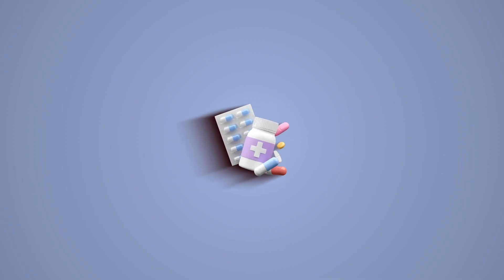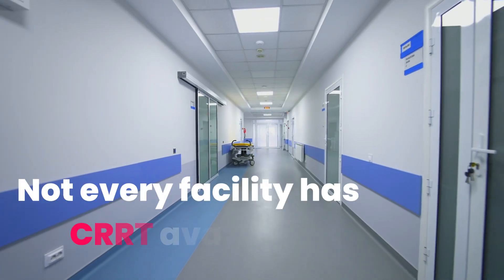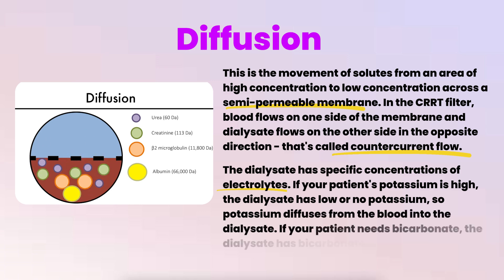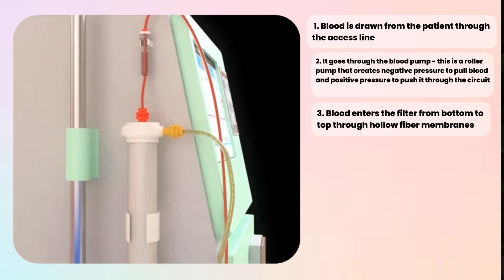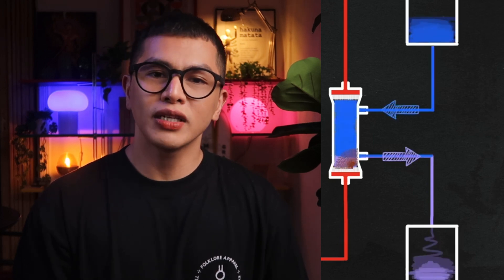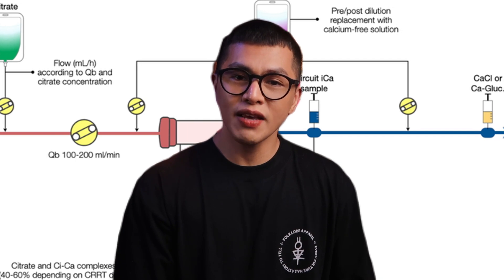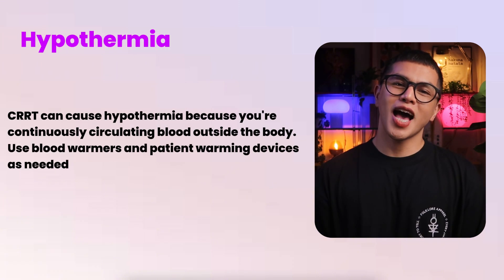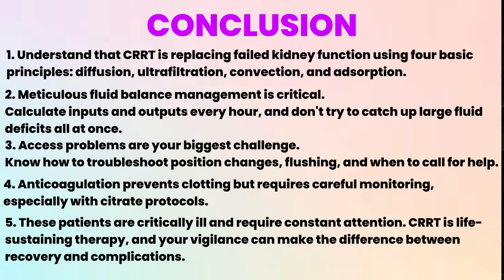CRRT: Complete Guide for ICU Nurses - Continuous Renal Replacement Therapy Explained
Master CRRT with this comprehensive guide covering everything ICU nurses need to know about Continuous Renal Replacement Therapy. Learn the four principles (diffusion, ultrafiltration, convection, adsorption), circuit setup, different modes (CVVH, CVVHD, CVVHDF), and critical fluid balance management. Discover anticoagulation strategies, troubleshooting tips, and nursing pearls that will keep your critically ill patients safe. Essential knowledge for ICU nurses managing patients with acute kidney injury, fluid overload, and multi-organ failure requiring 24/7 renal support.

TIMESTAMP:
0:00 INTRO
1:31 Section 1: What is CRRT and Why Do We Use It?
3:28 Section 2: Understanding Normal Kidney Function
4:53 Section 3: The Four Principles of CRRT
6:49 Section 4: CRRT Circuit Setup and Components
9:27 Section 5: CRRT Modes and Types of Therapy
11:13 Section 6: Anticoagulation Strategies
12:38 Section 7: Fluid Balance and Dosing
14:19 Section 8: Troubleshooting and Nursing Pearls
16:09 Section 9: Patient Safety and Quality Measures
17:06 CONCLUSION